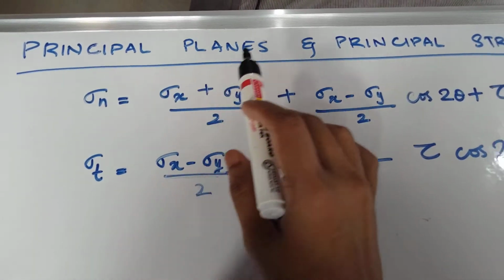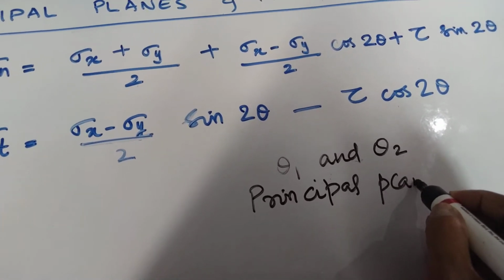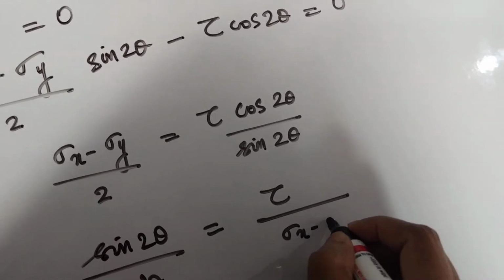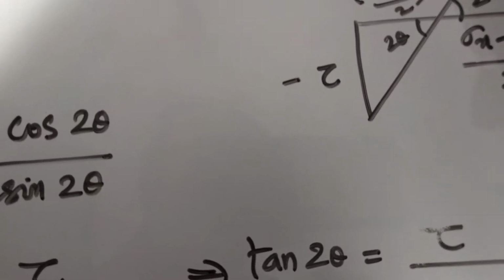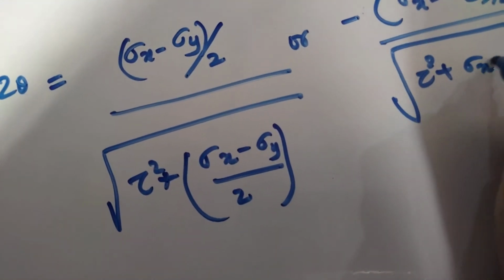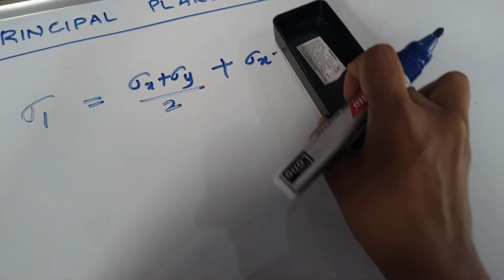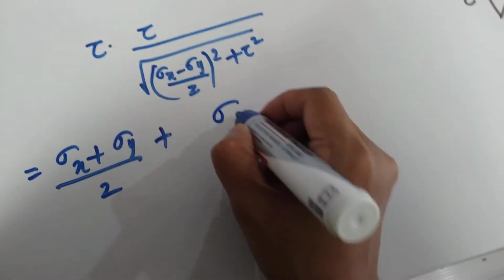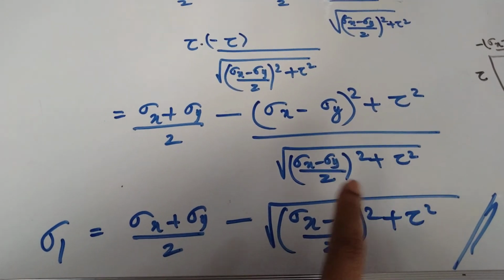CET 201 MOS MODULE 5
Principal Planes and Principal Stresses